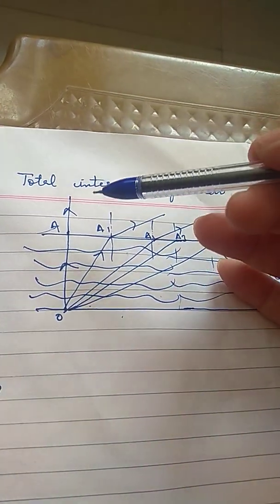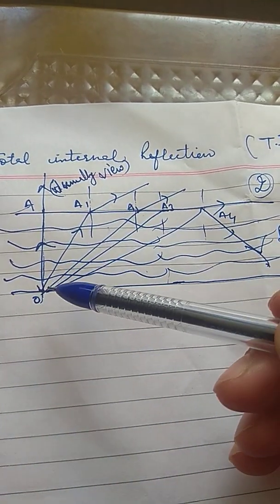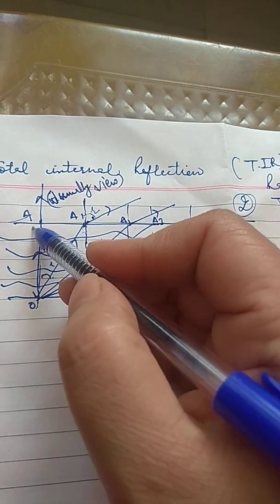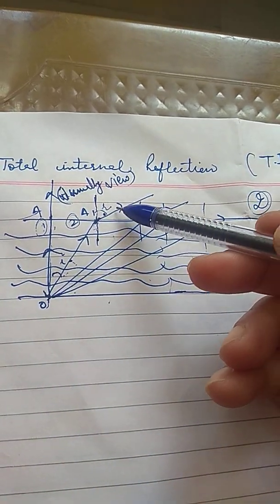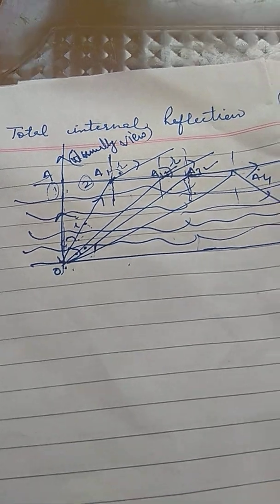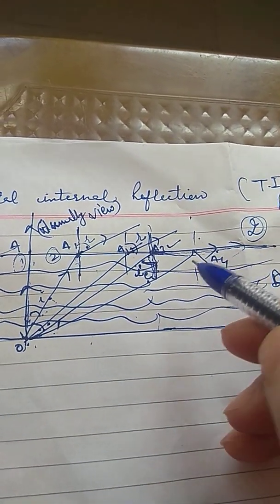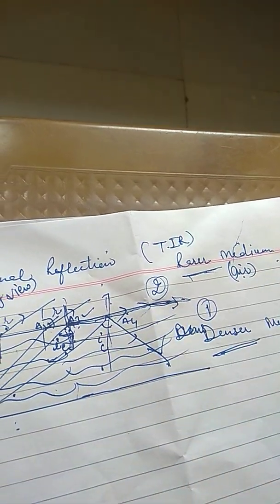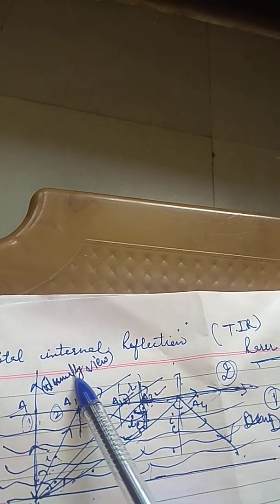TIR,Class 12,Optics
TIR